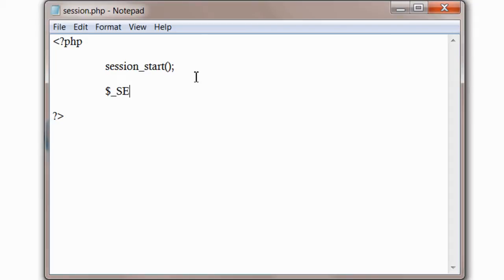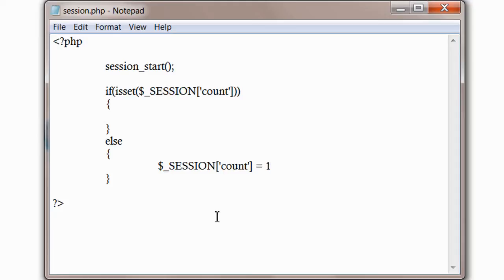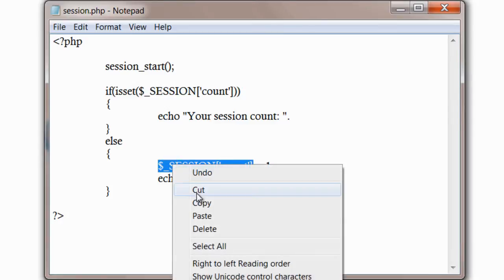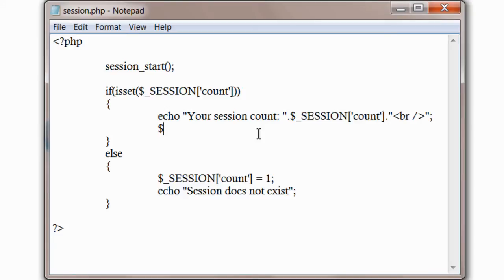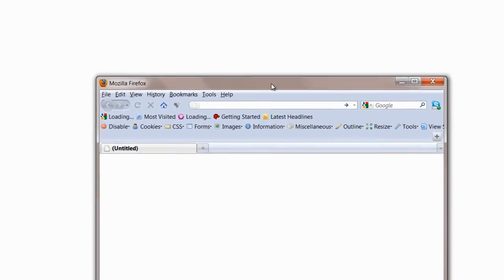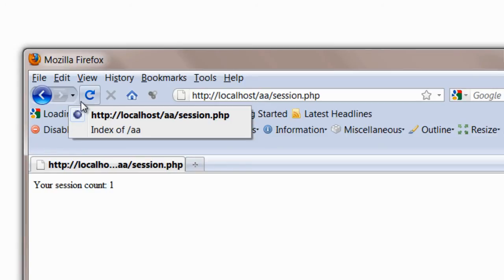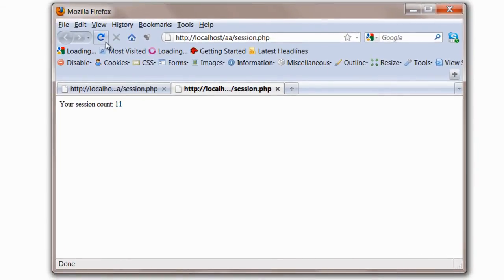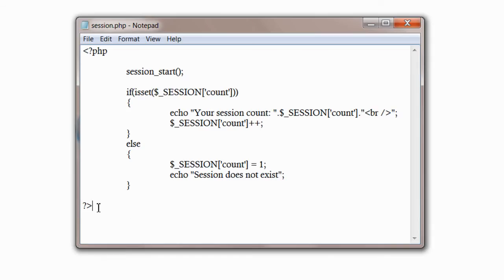Store Page View Count In Session Variable: PHP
PHP program to store page views count in SESSION, to increment the count on each refresh, and to show the count on web page.